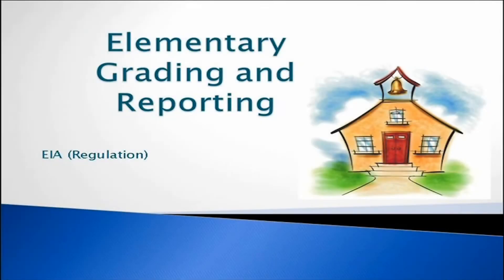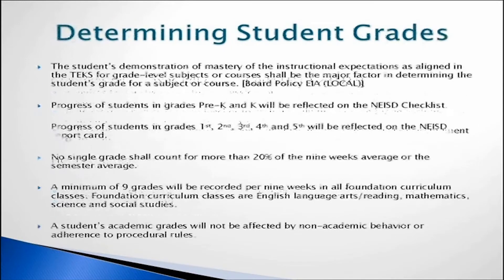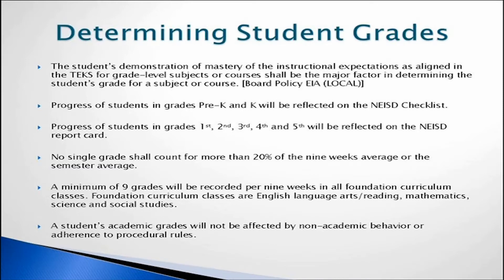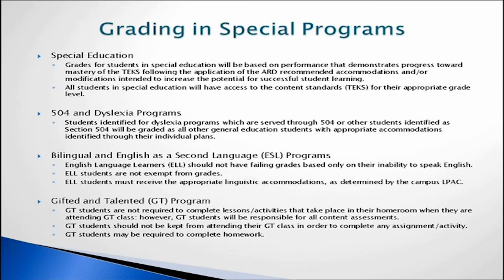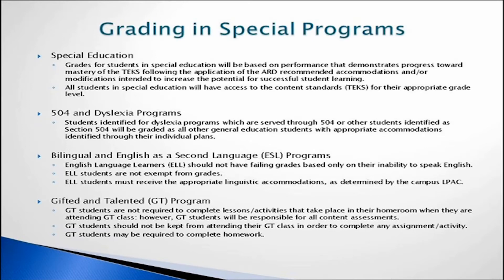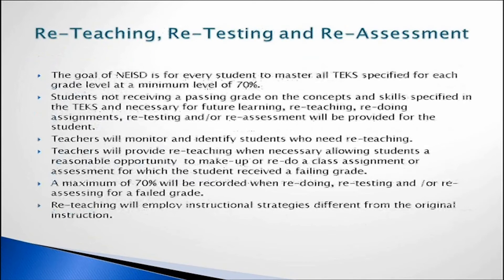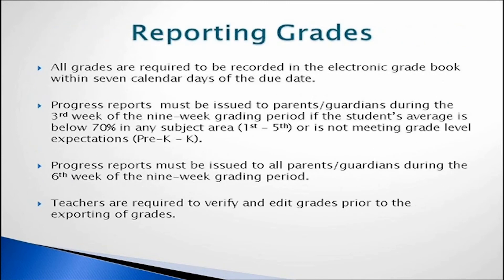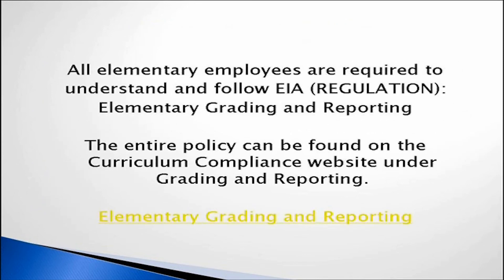Elementary Grading Overview